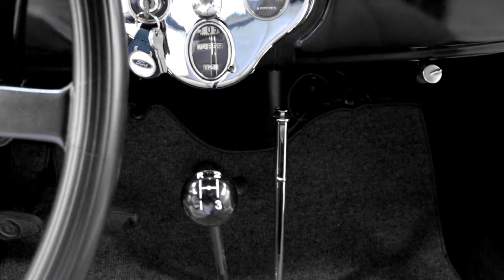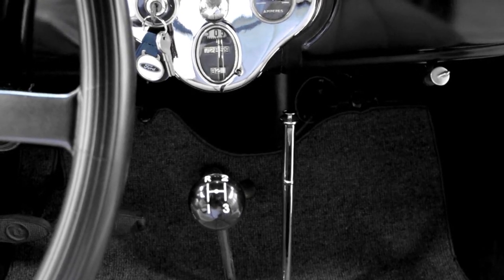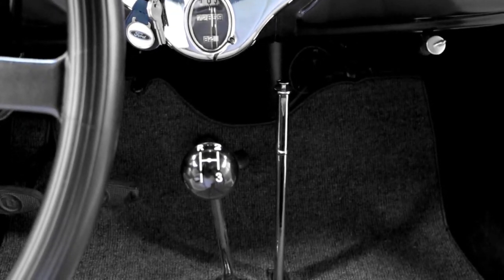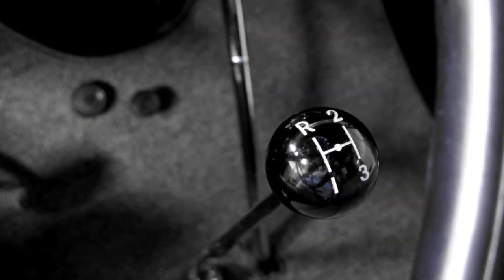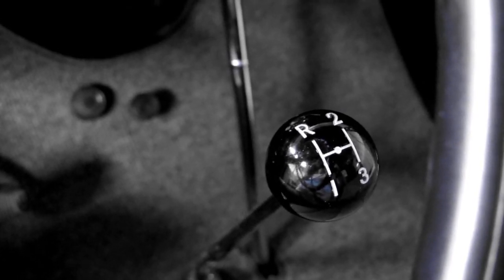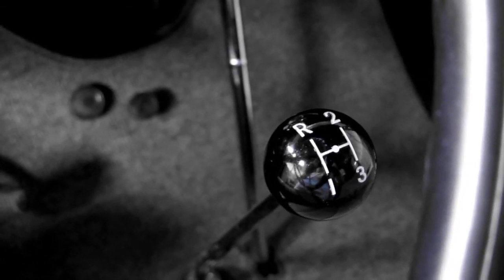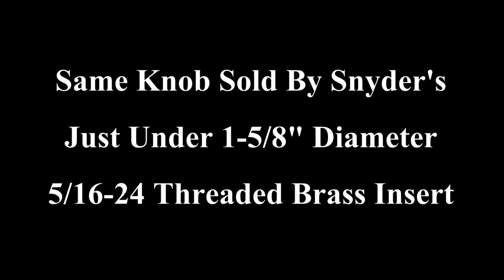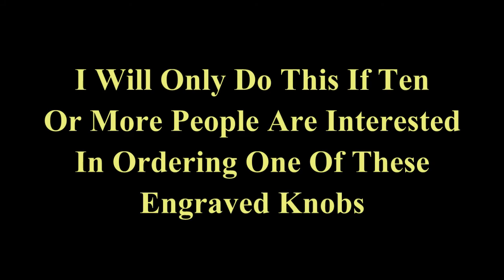Ford Model 'A' Engraved Gearshift Knob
NO LONGER OFFERED FOR SALE - NOT ENOUGH INTEREST SHOWN

I worked trying to get a gearshift knob engraved on/off for nearly 2 years. Various trophy shops couldn't (or wouldn't) get it done. The knob manufacturers could do it with a hot stamp but I had to order 1000 pieces. Right! Finally, I found someone with a laser-engraving machine willing to work with me. Messed up a couple experimenting with the process but they turned out nice. Laser engraved paint filled gearshift knob for model 'A' Fords. Same gearshift knob as sold by Snyder's P/N A-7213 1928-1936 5/16-24 threaded brass insert.